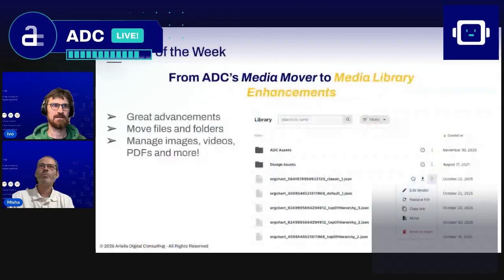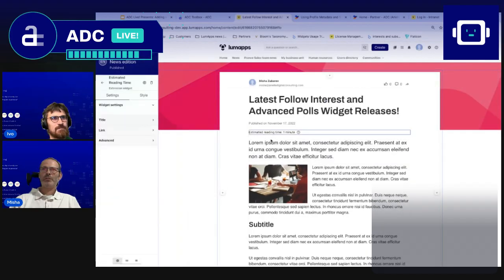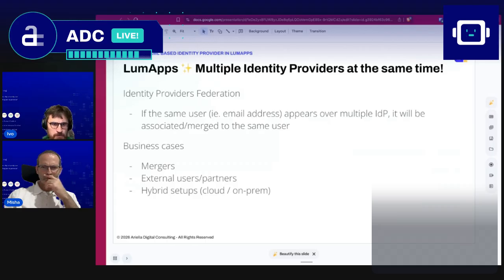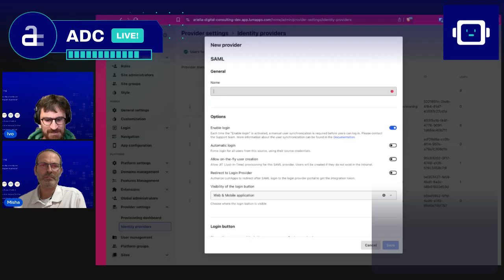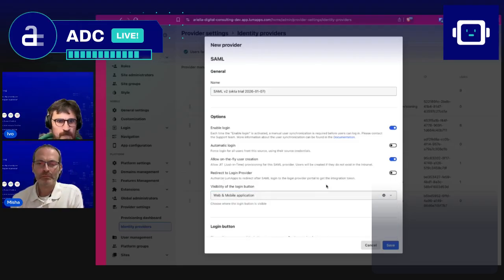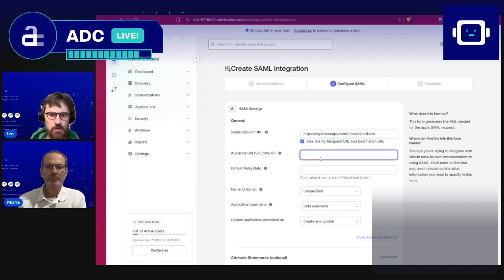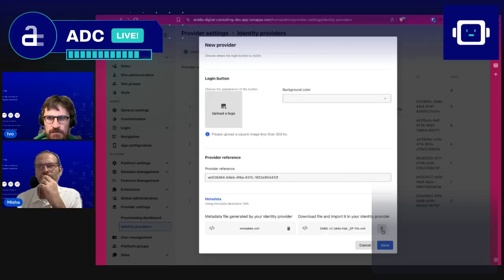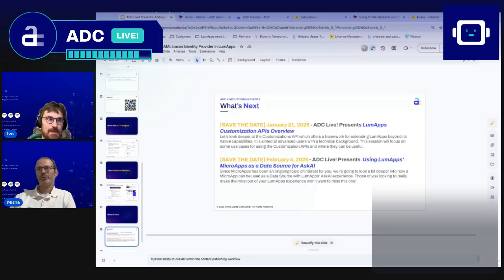ADC Live! Presents Adding a SAML based Identity Provider in LumApps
Explore how to set up an Okta identity provider in LumApps using SAML.